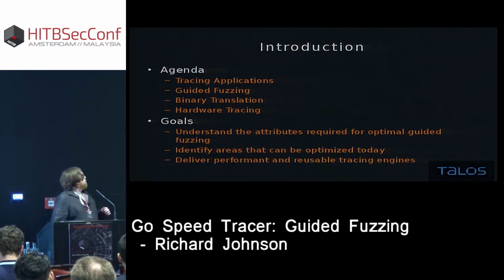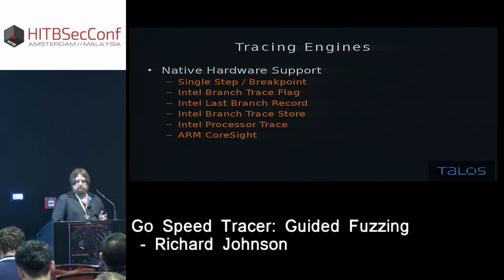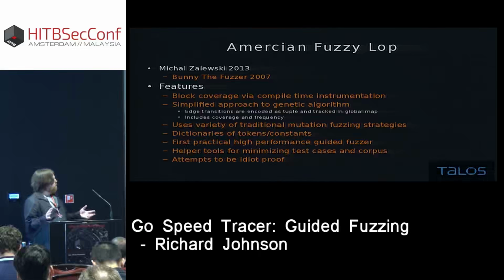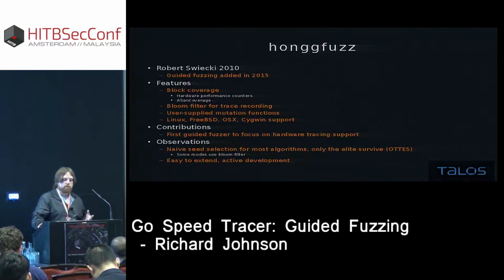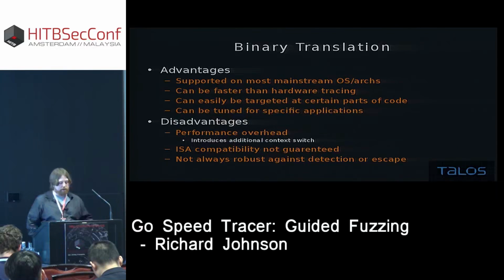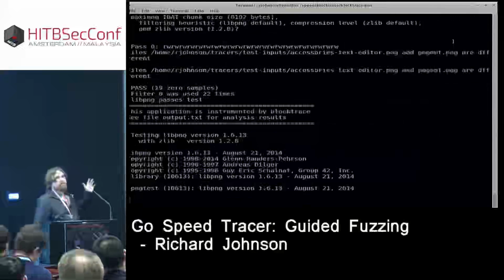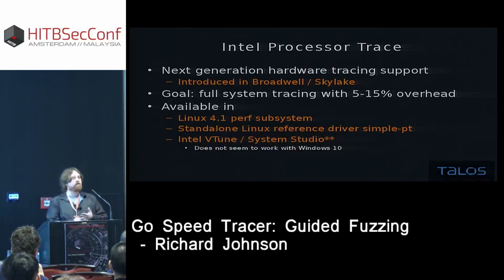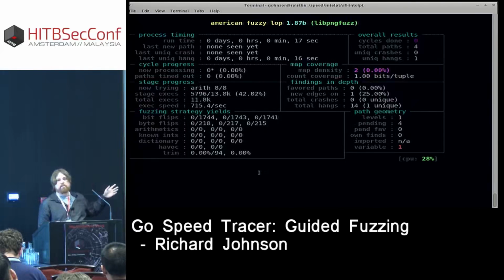Go Speed Tracer Guided Fuzzing Richard Johnson